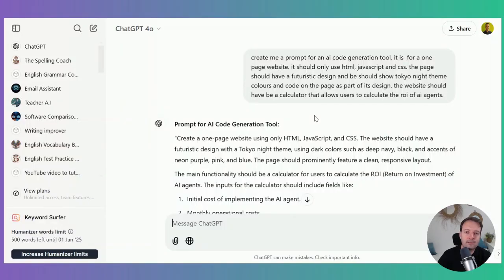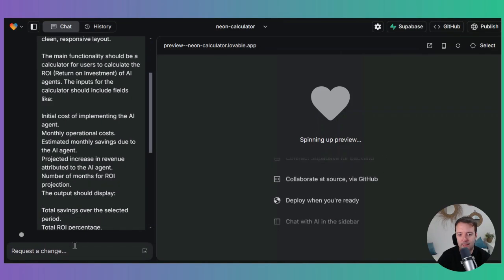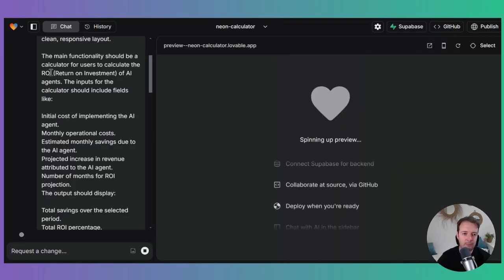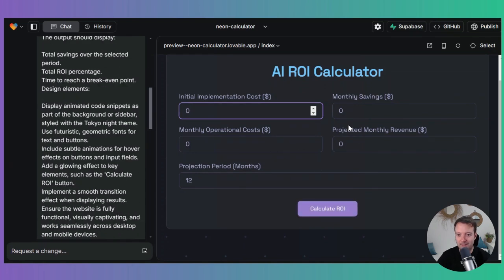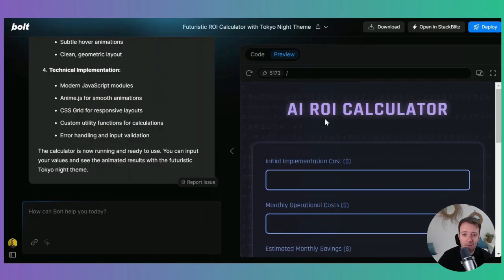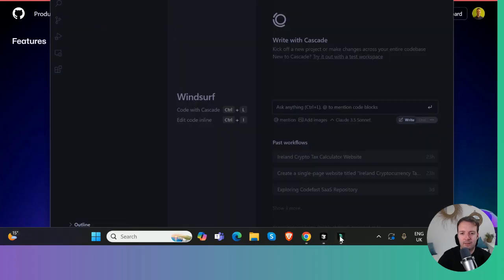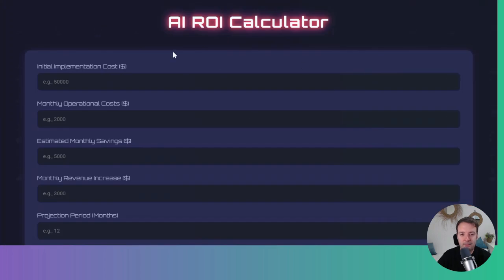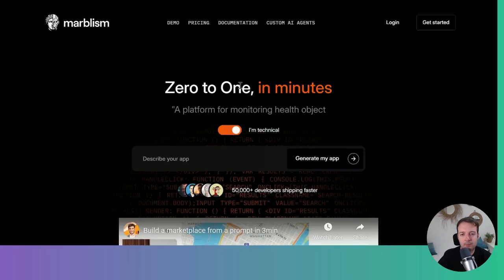The 5 Best Bolt.New Alternatives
Here are my top 7 alternatives to Bolt.New

Looking to explore alternatives to coding tools? In this comprehensive guide, I compare different AI-powered coding solutions including cursor, replit, and bolt new to help you find the perfect fit for your software development needs 💻. Whether you're interested in the windsurf new ai editor or just getting started with coding, this video breaks down the key features and benefits of each tool 🚀. Discover which platform best suits your workflow and coding style!

If you are looking for cursor alternatives then this is the video for you!!